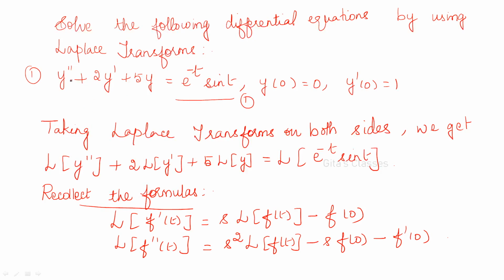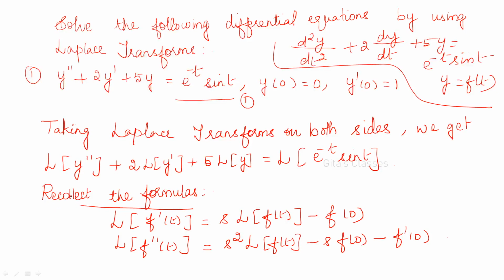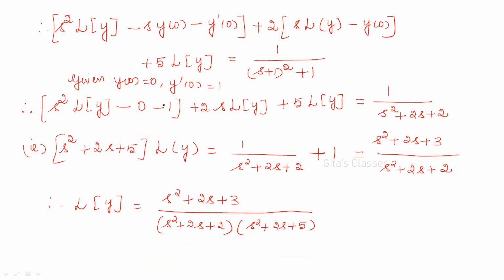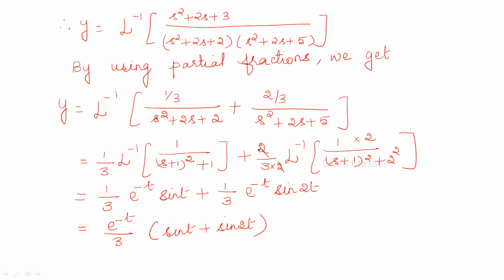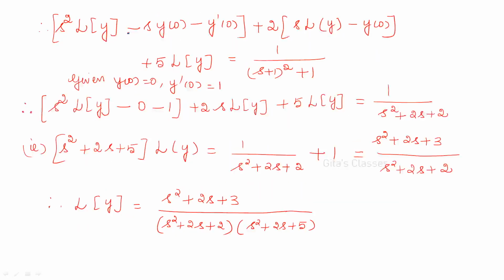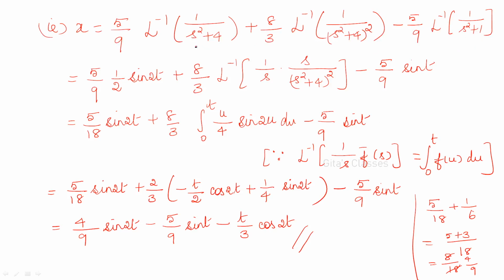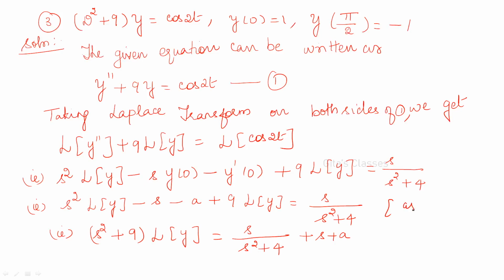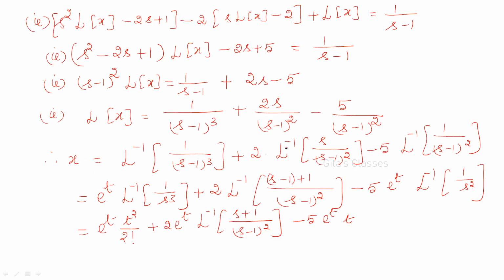LAPLACE TRANSFORMS-- IMPORTANT QUESTIONS - JNTUH-ODE&VC- UNIT 3 - PART 3&(ALSO LTNM)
In this class, some important problems on solving the differential equations using Laplace Transforms, are explained in easily understandable way.